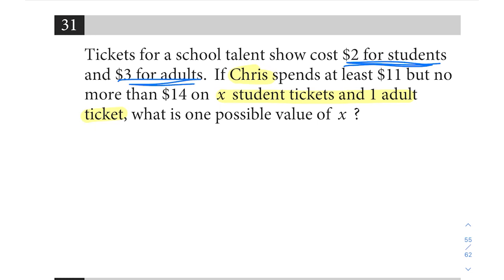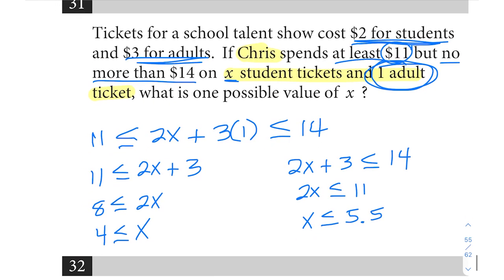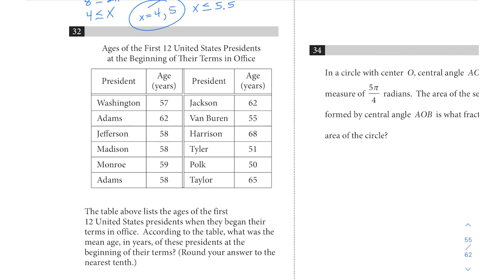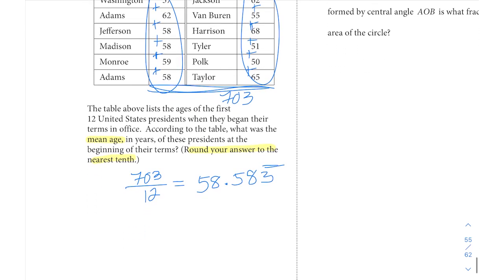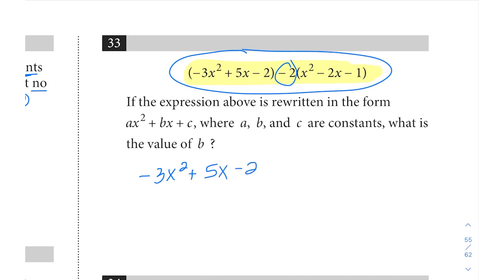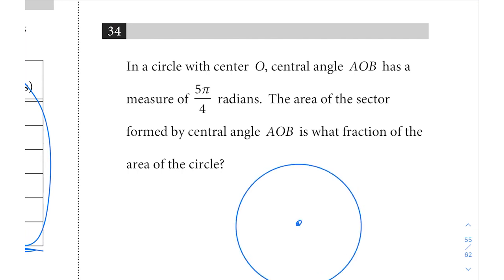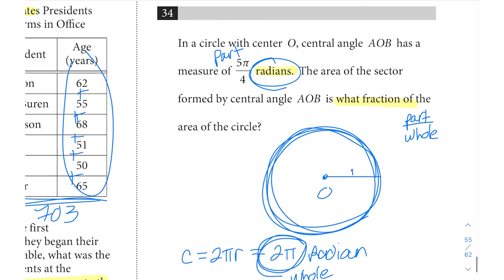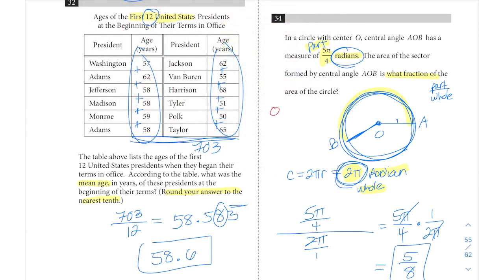SAT Test 3, Section 4, #31-34